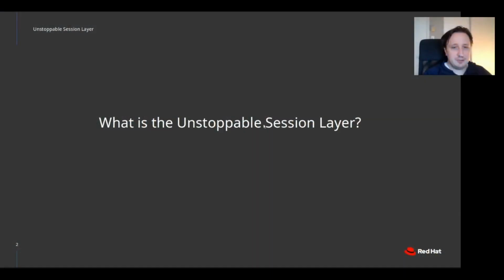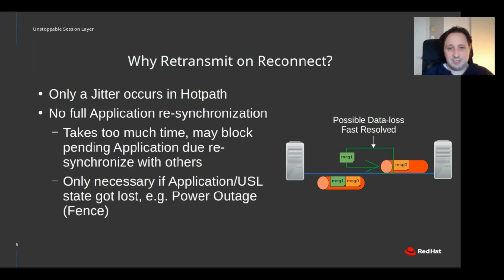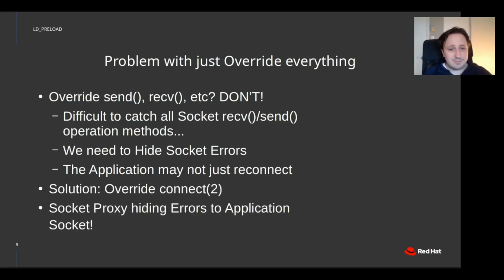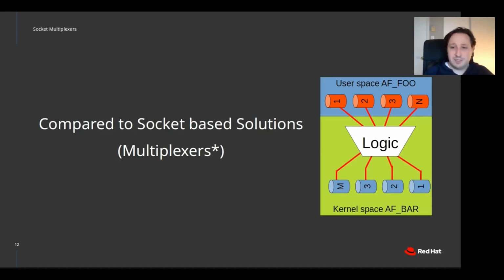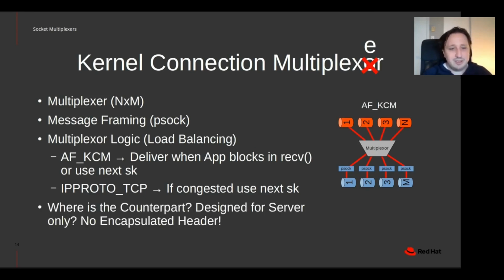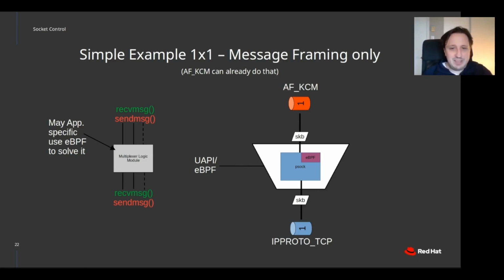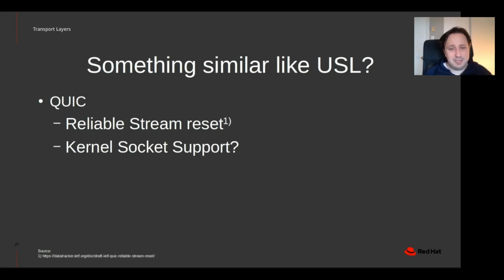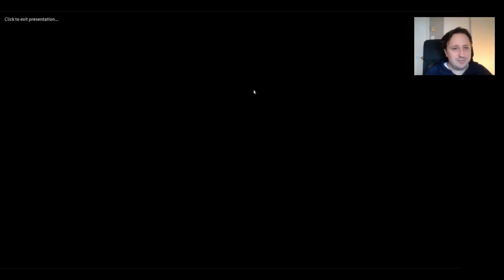Netdev 0x17 - Unstoppable Session Layer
This talk will show the Unstoppable Session Layer (USL) to easily switch your networking application to provide a session layer between application and transport layer. It also provides a half-closed session termination implementation to provide such handling on top of the socket layer instead of in the socket layer.